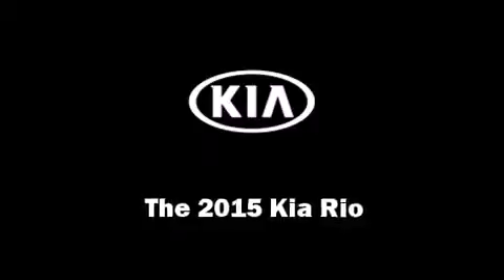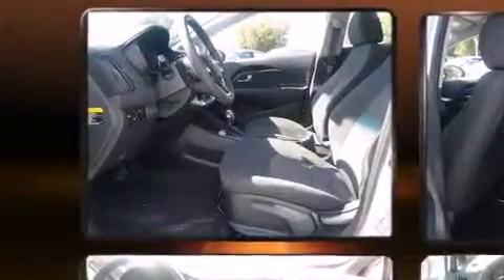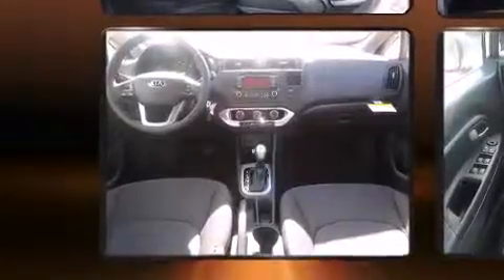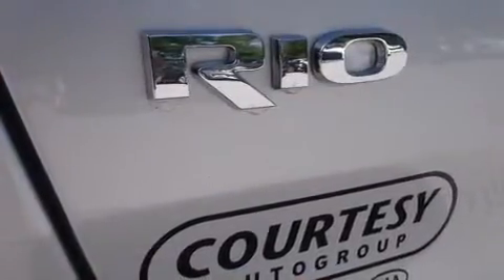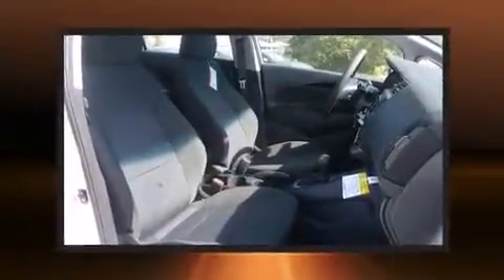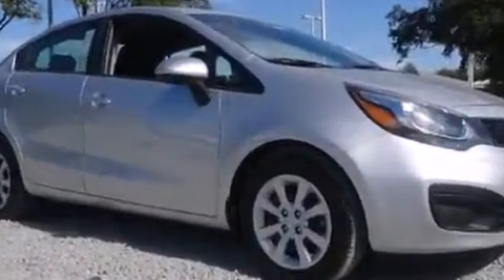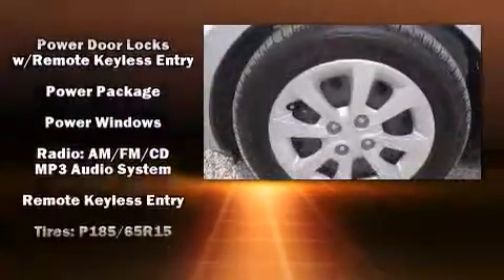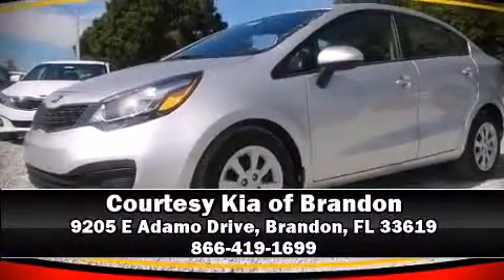2015 Kia Rio LX in Brandon, FL 33619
Step into the 2015 Kia Rio. This 4 door, 5 passenger sedan provides a satisfying ride for all passengers. Smooth gearshifts are achieved thanks to the efficient 4 cylinder engine, and for added security, dynamic Stability Control supplements the drivetrain. Both high fuel economy and flexible performance are assured by the 6 speed automatic transmission. A wealth of standard features means that you no longer have to sacrifice. Such as remote keyless entry, a tachometer, a trip computer, front bucket seats, air conditioning, heated door mirrors, power windows, and more. Audio features include a CD player with MP3 capability, steering wheel mounted audio controls, and 4 speakers, providing excellent sound throughout the cabin. Kia ensures the safety and security of its passengers with equipment such as: dual front impact airbags, head curtain airbags, traction control, anti-whiplash front head restraints, ignition disabling, and 4 wheel disc brakes with ABS. Brake assist technology provides extra pressure when applying the brakes. Our aim is to provide our customers with the best prices and service at all times. Please don't hesitate to give us a call.